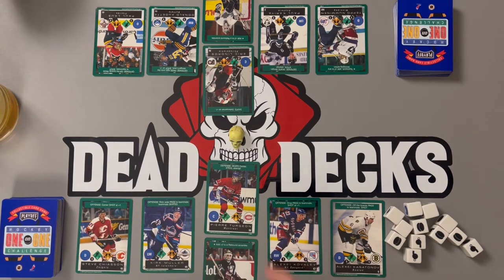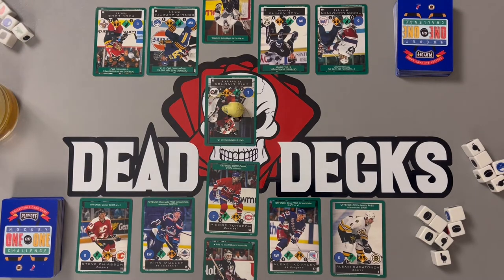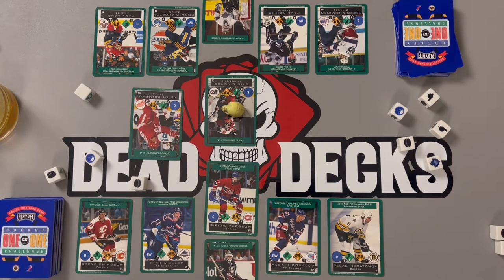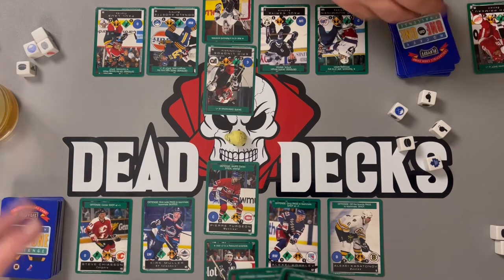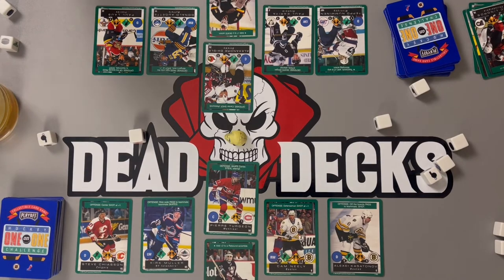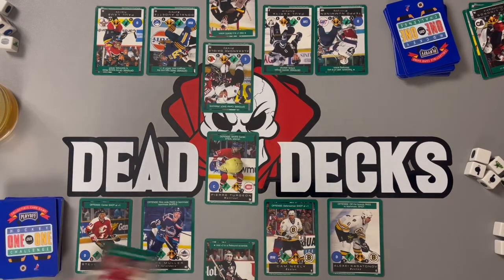How to Play Playoff One on One Hockey Challenge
Harry and Richard show a basic gameplay overview of Playoff One on One Hockey Challenge.  More hokey? Who the puck cares.

Today's Drink: Evan Williams American Hero Edition Bourbon; Bardstown, KY